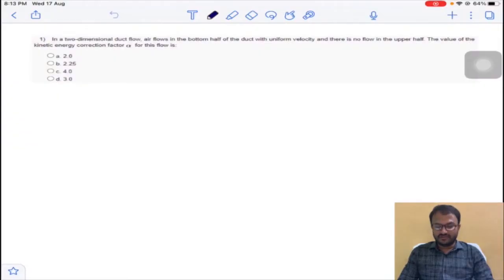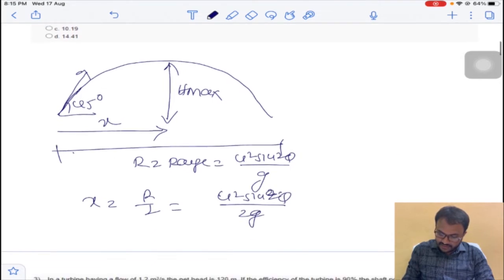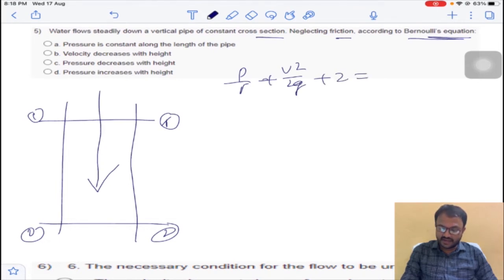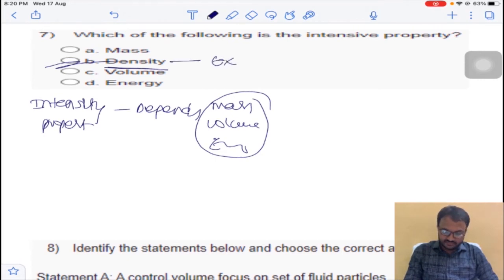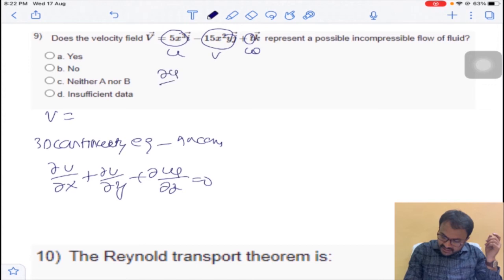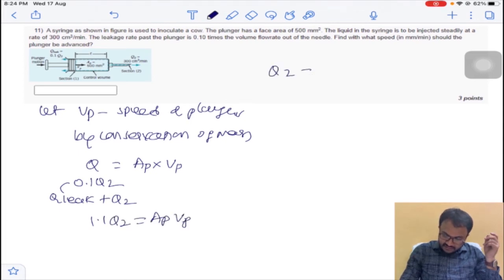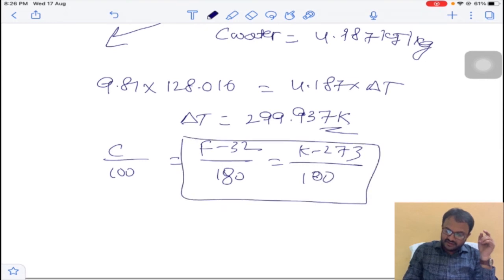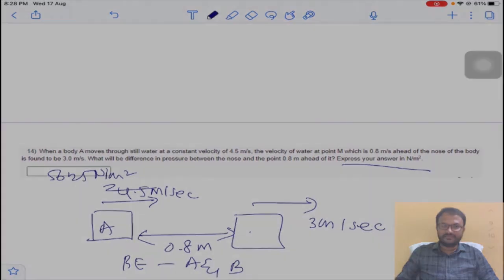NPTEL Fluid Mechanics Assignment-3 I July-Dec 2022 I Detailed Conceptual Explanation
Dear Students,
In this video, Week 3, Assignment - 3 questions of Fluid Mechanics were solved in detailed with conceptual explanation. These courses are started from July 25th, 2022.